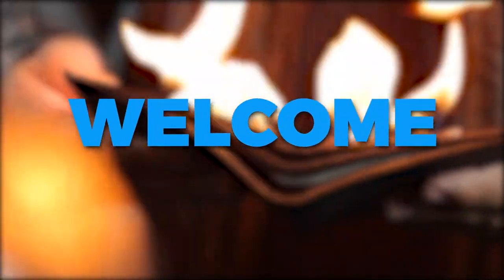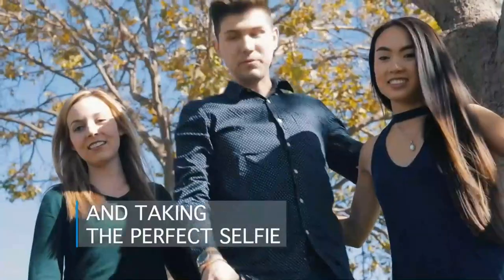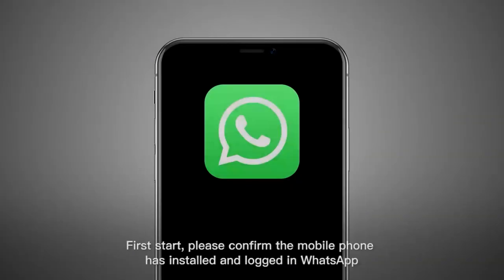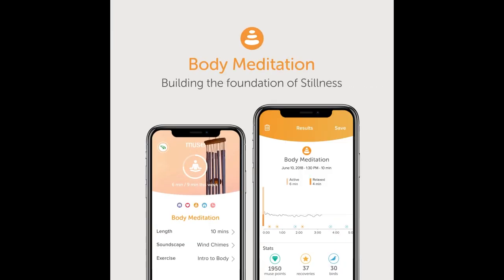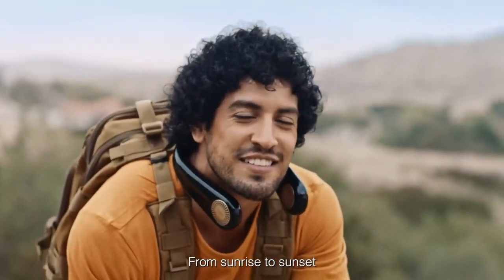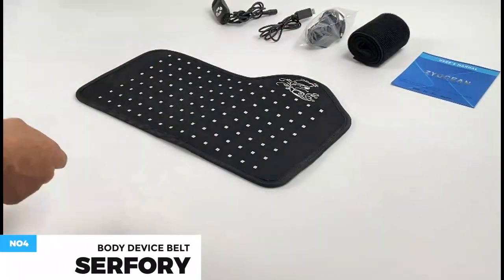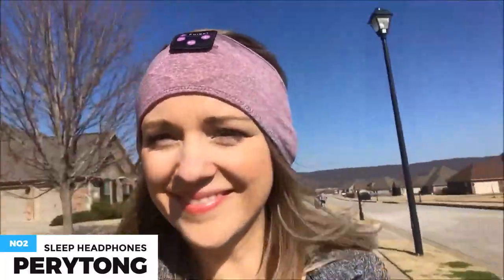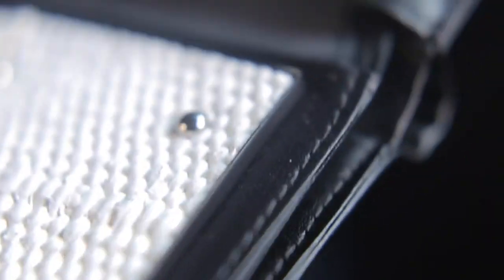Best WEARABLE GADGETS | 12 Mind BLOWING WEARABLE GADGETS you can actually buy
⭕️Welcome to our brand new Video. We are here to find you the best products quickly. The Ez hut is doing videos about many products for an easy life.

✔️Product links;
US
⭕️Tap Strap 2
⭕️Wireless Earbuds
⭕️Smart Ring
⭕️Electric Hand Massager
⭕️brain sensing headband
⭕️Seedze Relief Kit
⭕️Air Conditioner
⭕️Neck Reading Light
⭕️Body Device Belt
⭕️Heated Vest
⭕️Sleep Headphones
⭕️Fire Wallet

UK
⭕️Tap Strap 2
⭕️Wireless Earbuds
⭕️Smart Ring
⭕️Electric Hand Massager
⭕️brain sensing headband
⭕️Seedze Relief Kit
⭕️Air Conditioner
⭕️Neck Reading Light
⭕️Body Device Belt
⭕️Heated Vest
⭕️Sleep Headphones
⭕️Fire Wallet

CA
⭕️Tap Strap 2
⭕️Wireless Earbuds
⭕️Smart Ring
⭕️Electric Hand Massager
⭕️brain sensing headband
⭕️Seedze Relief Kit
⭕️air Conditioner
⭕️Neck Reading Light
⭕️Body Device Belt
⭕️Heated Vest
⭕️Sleep Headphones
⭕️Fire Wallet

✔️Time Stamps;
0:00     intro
0:28     Tap Strap 2 -
1:10     Wireless Earbuds-
2:31     Smart Ring-
3:08     Electric Hand Massager-
3:58     brain sensing headband-
4:22     Seedze Relief Kit-
5:05     Air Conditioner-
6:20     Neck Reading Light-
7:05     Body Device Belt
7:51     Heated Vest-
8:29     Sleep Headphones-
9:20     Fire Wallet-